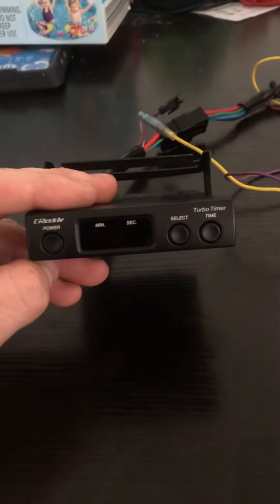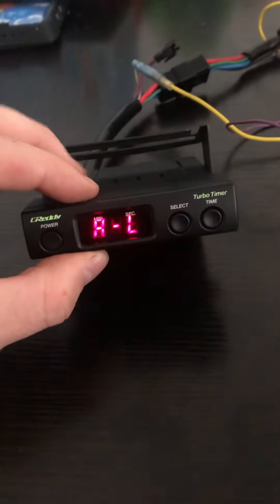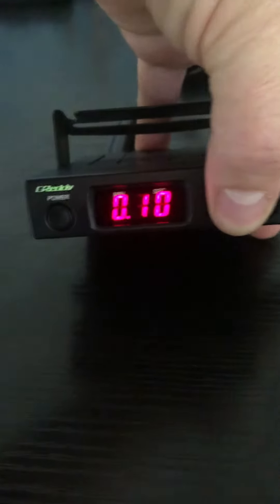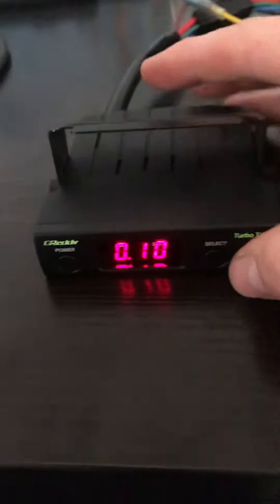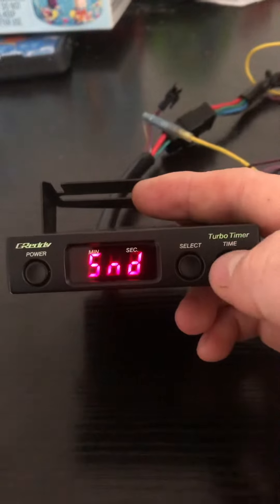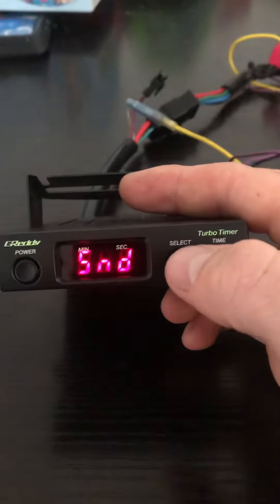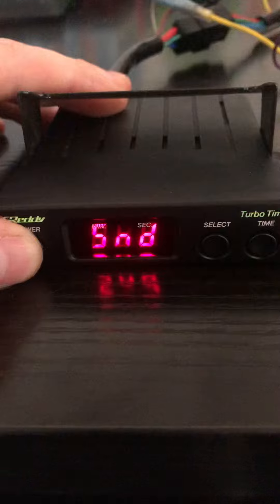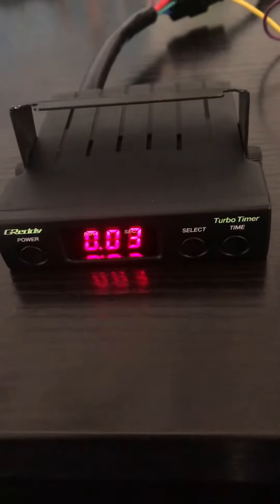GReddy GTT3 Turbo Timer operation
Features and operation of the GReddy turbo timer GTT3

Sorry guys this is a GTT3, I originally thought it was a GTT2, but it’s not.